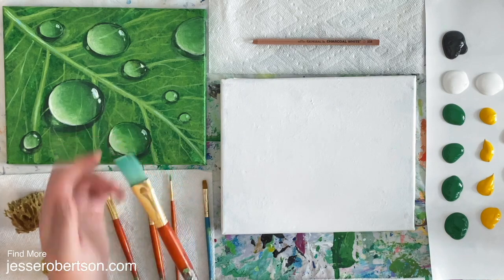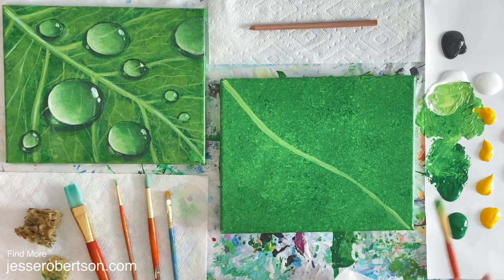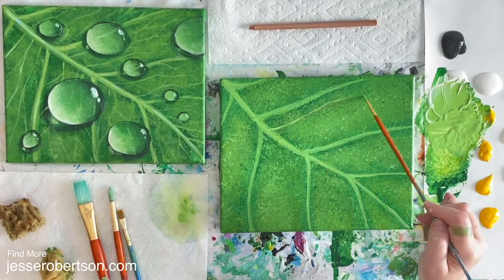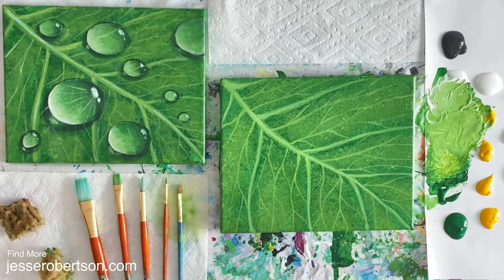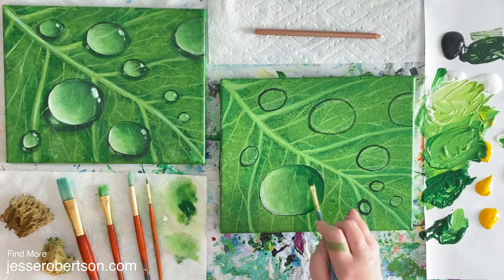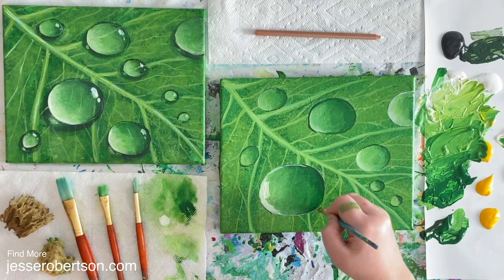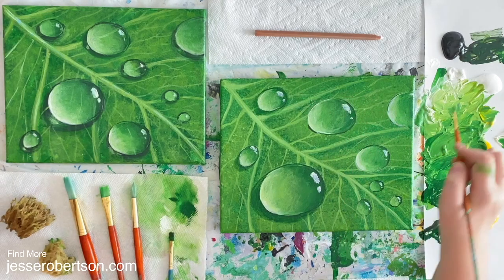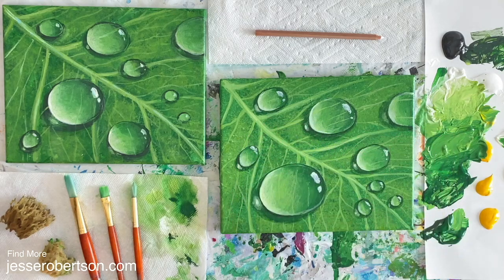PAINTING TUTORIAL | How to Paint Water Drops on a Leaf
🌱💧Learn How to Paint Water Drops on a Leaf! Follow along, step by-step with Jesse SUGGESTED MATERIALS are provided below - but feel free to get creative and use whatever you have at home 👇

ACRYLIC PAINT: Cadmium Yellow Medium, Dark Permanent Green, Titanium White, Black

CANVAS: we are using 8x10 but any size is great

BRUSHES: #12 Flat  #6 Flat (any 1/4 inch square shaped brush),#6 bright, #6 round, #1 round
- container with water
- Paper towels
- White chalk pencil
- painting or sea sponges
- Apron (or clothes you don’t mind potentially getting messy in!)

I hope you enjoy this project!